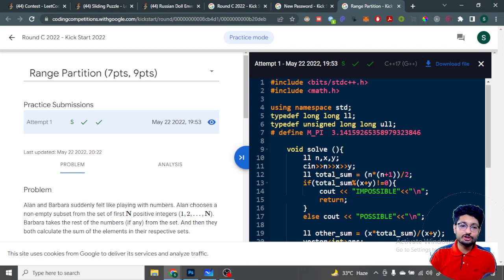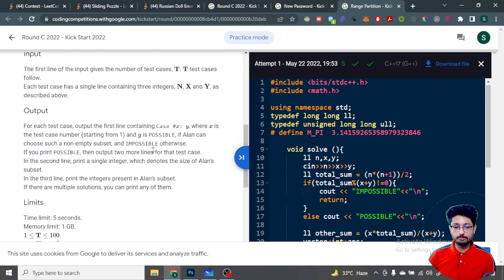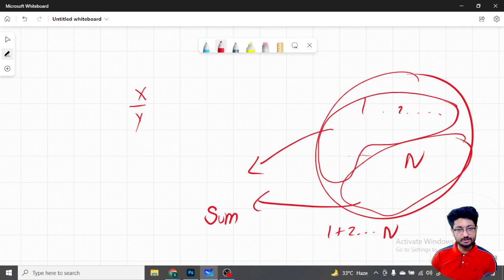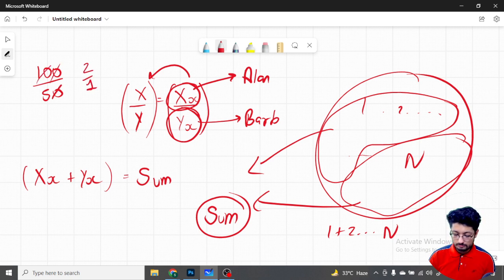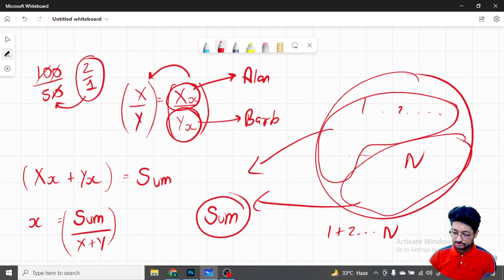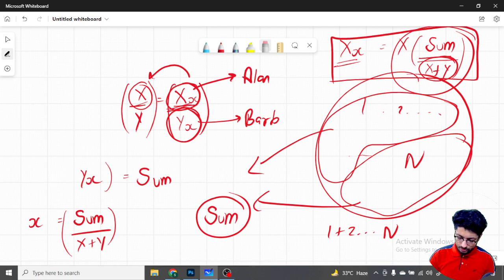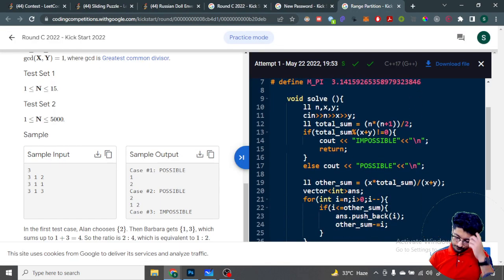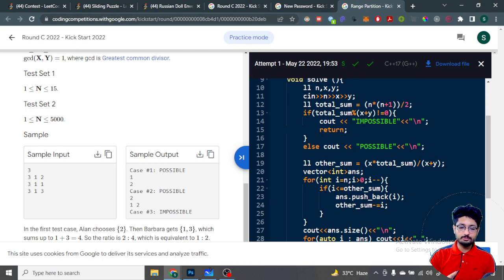Range Partition | Google Kick Start - Round C 2022 | MATHS